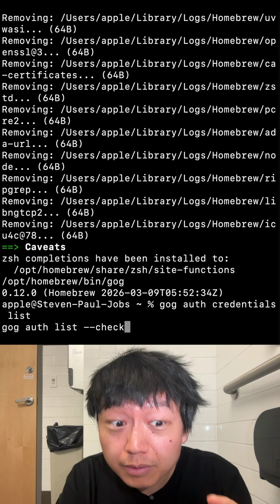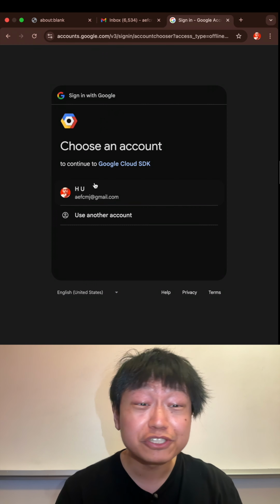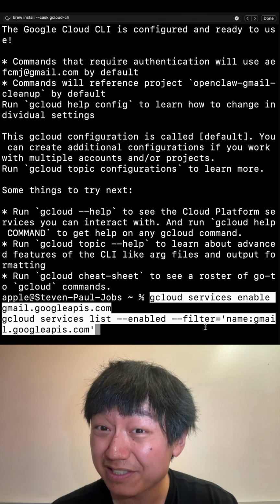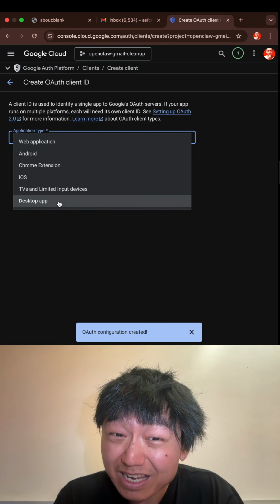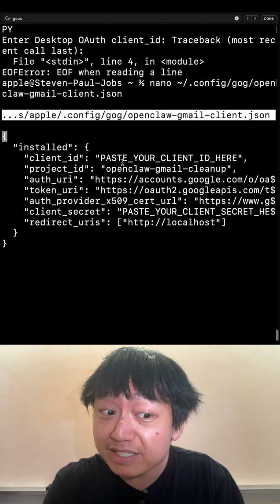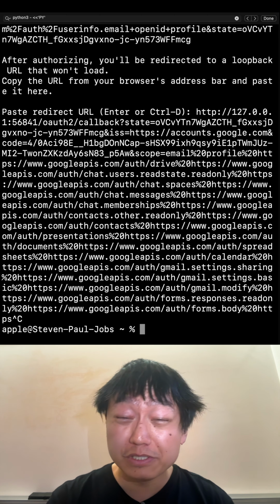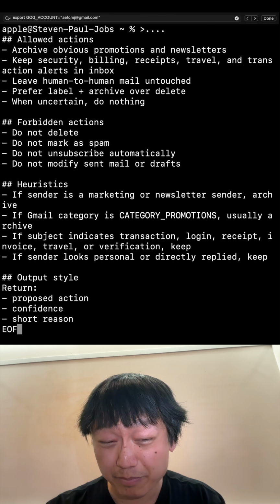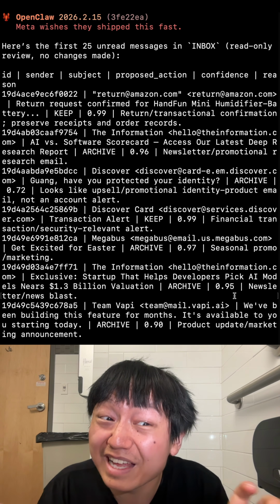How to use OpenClaw to cleanup emails in the Gmail inbox?